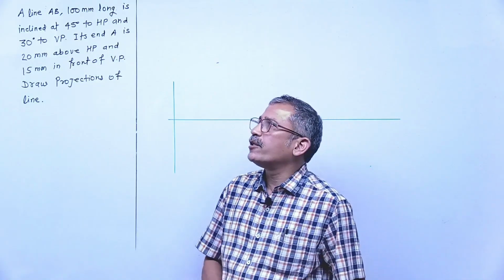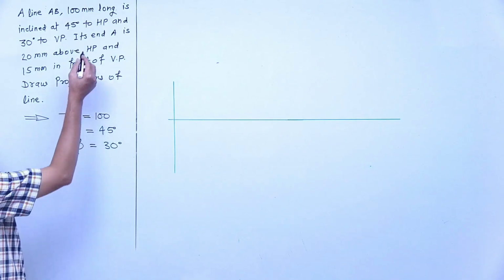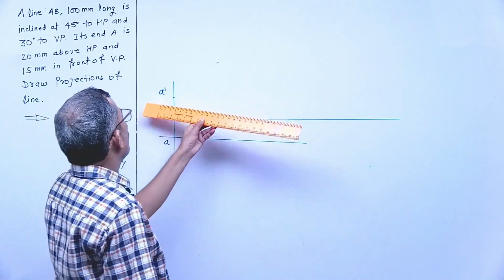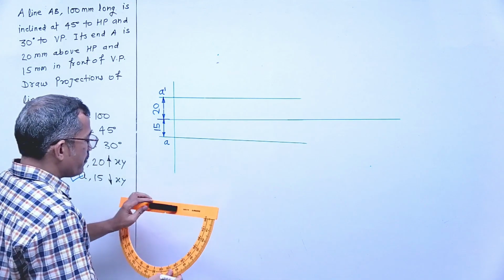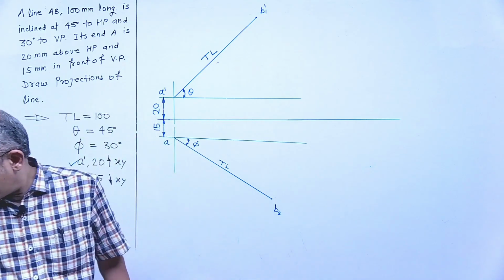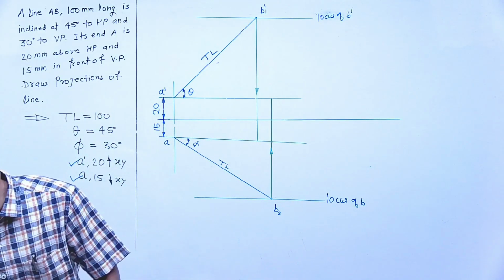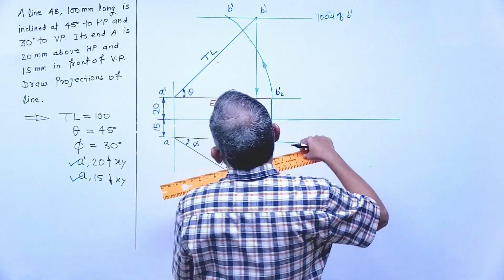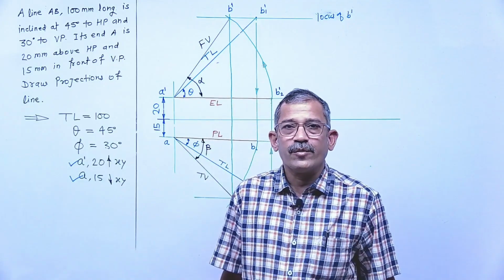3. Projections of Lines | Solved Problem # 1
Engineering Graphics, Projections of Lines, Mumbai University, Solved Problem # 1